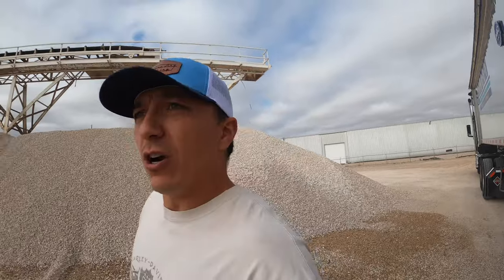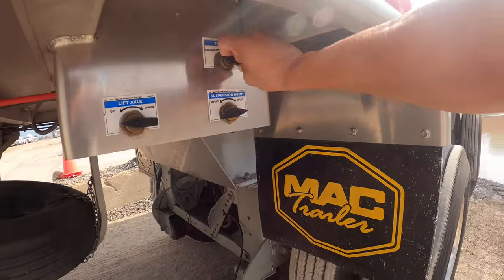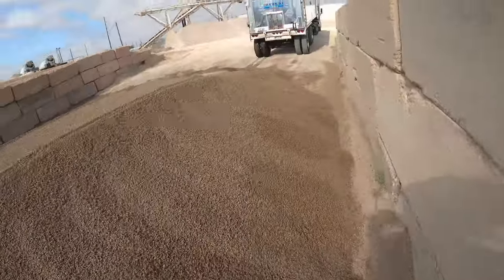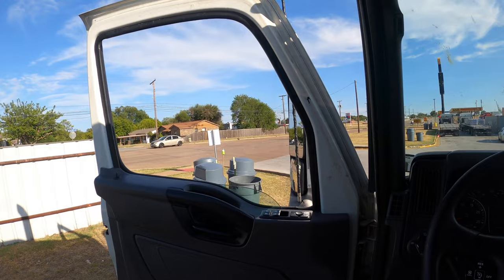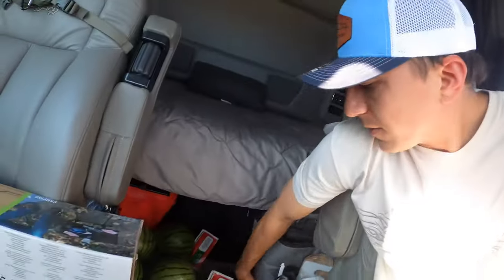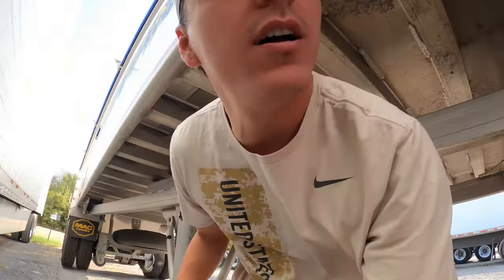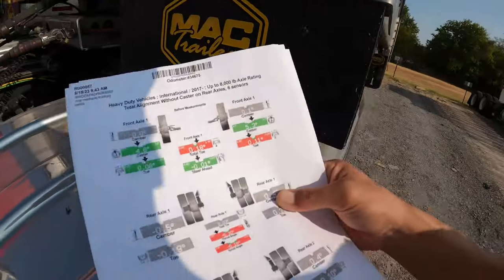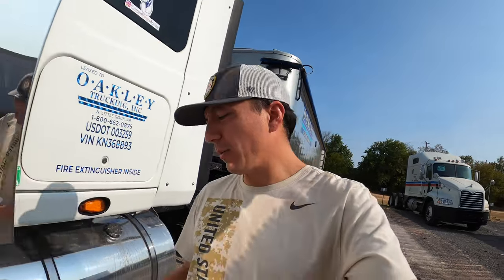End dump unloading by swing gate aka dump truck it